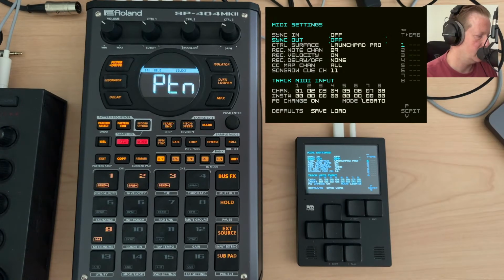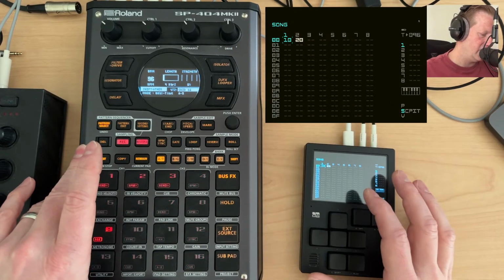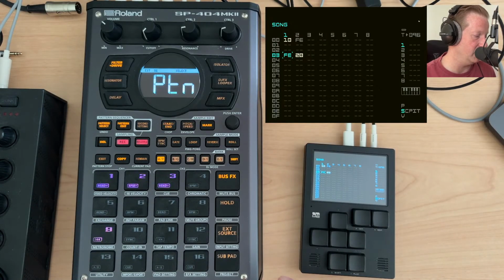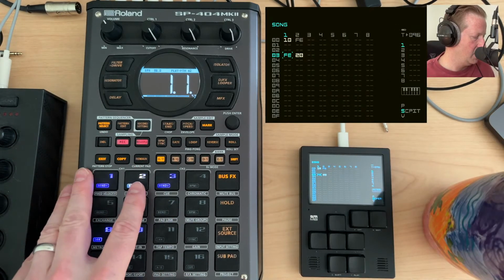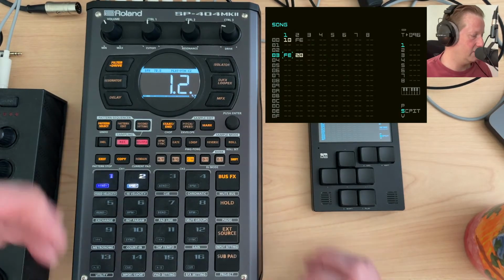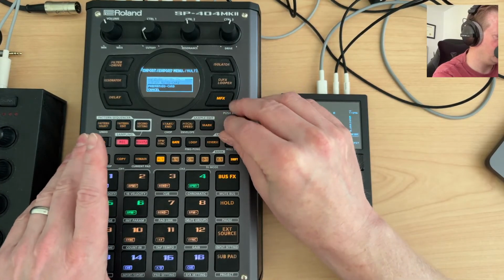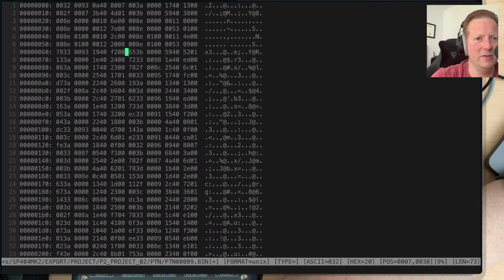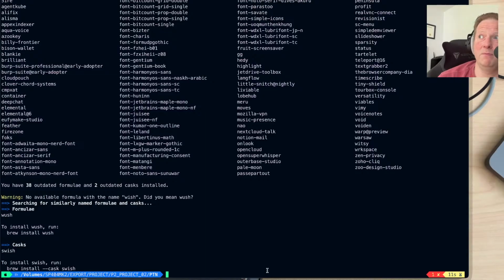2025-06-16 SP404 mk2 & M8 Motion Record Testing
Working on testing some things with the SP404 mk2 and M8 to get consistent motion recording...